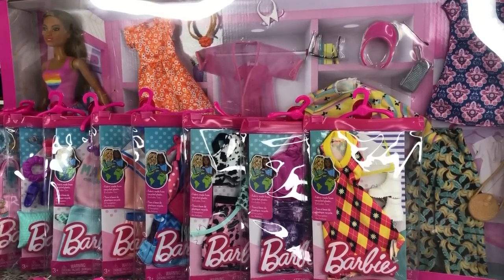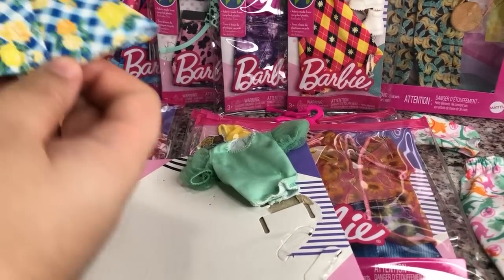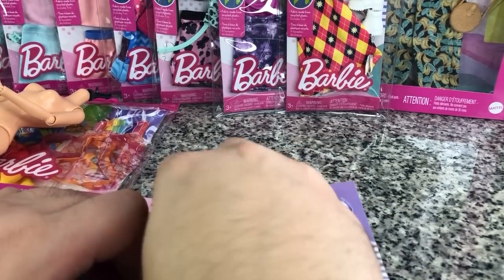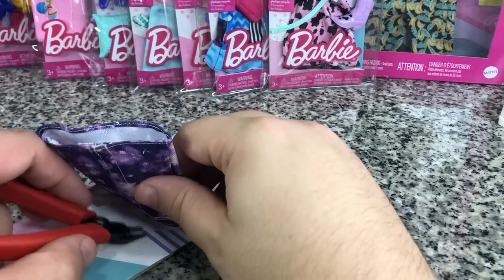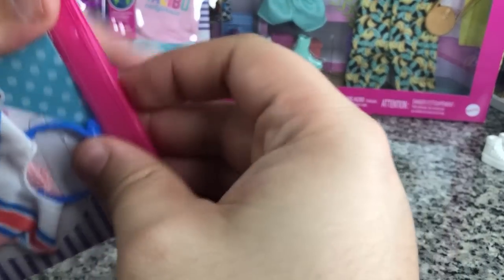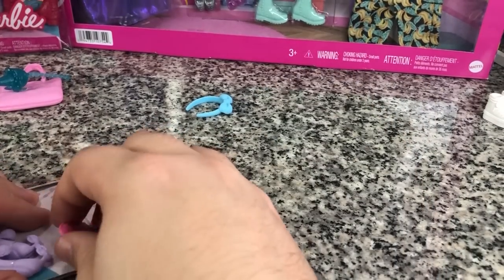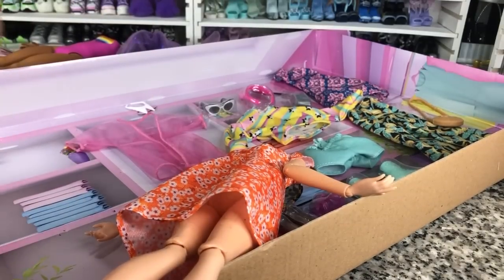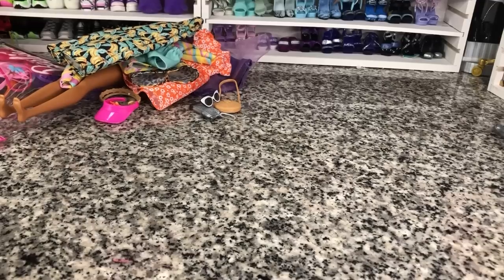Barbie: 2022/2023 Fashion Pack Lineup Haul Unboxing and Review